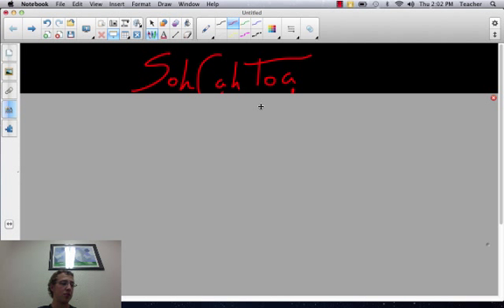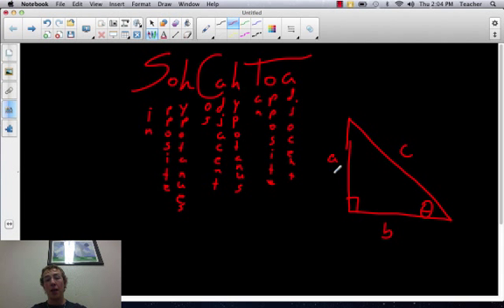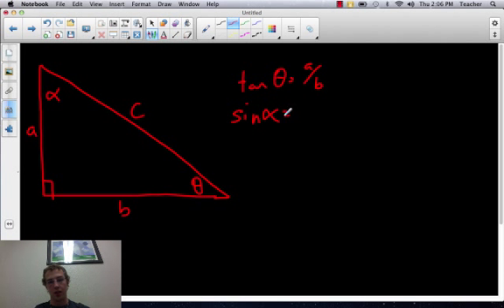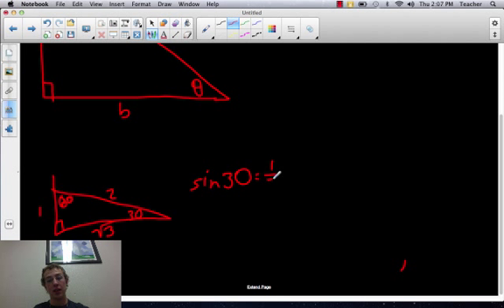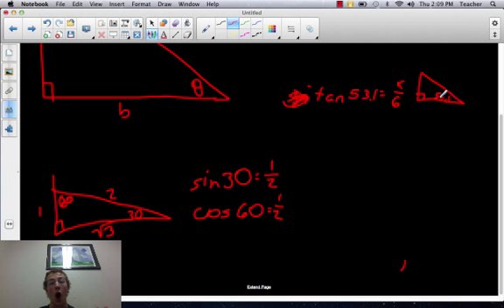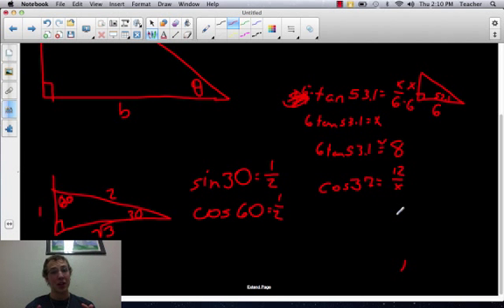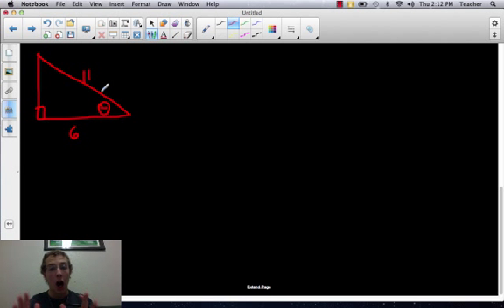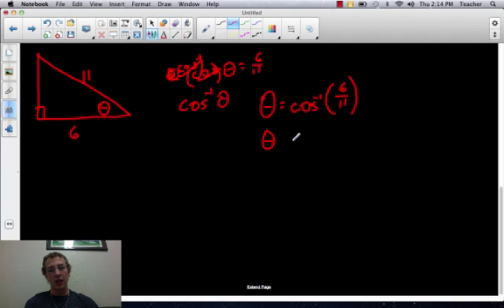SOH CAH TOA!!!!